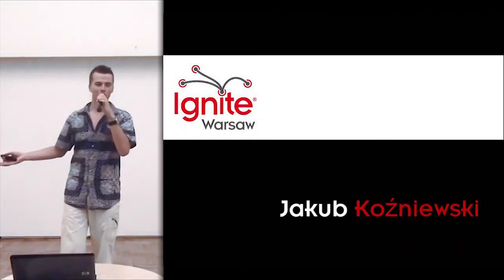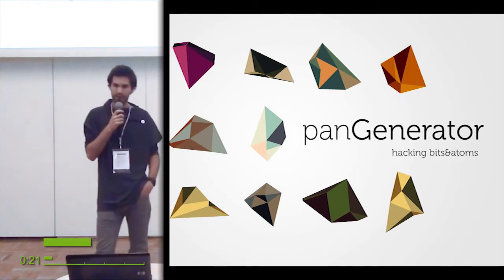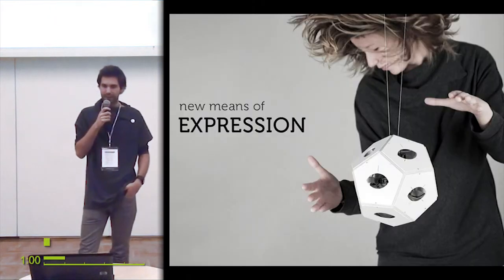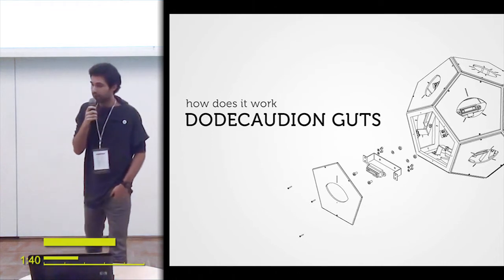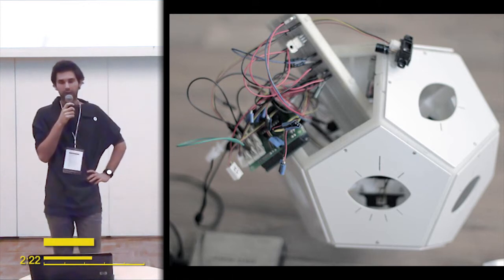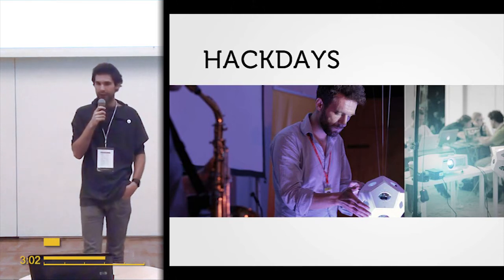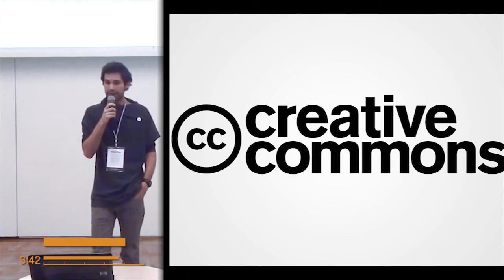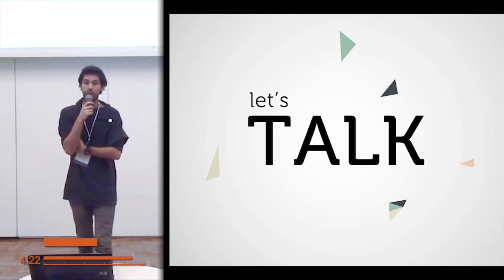Jakub Koźniewski: Dodecaudion -- perfoming live music with gestures